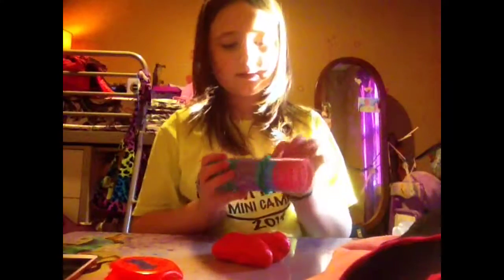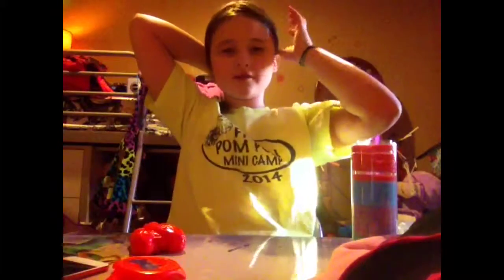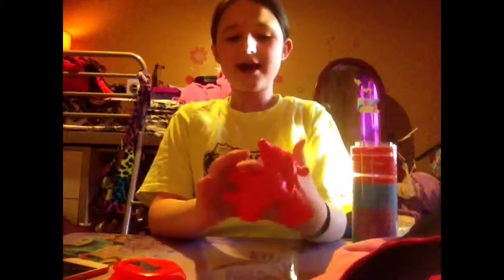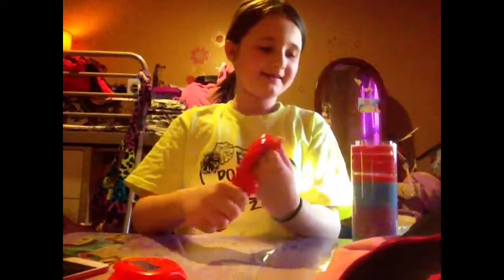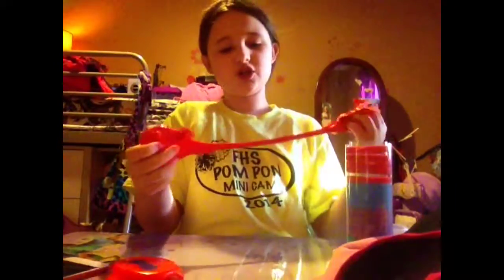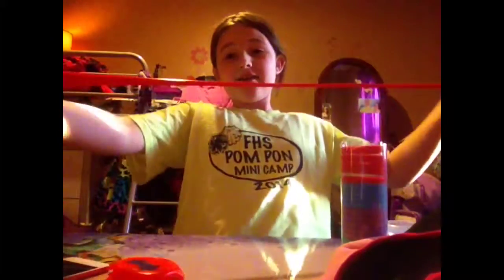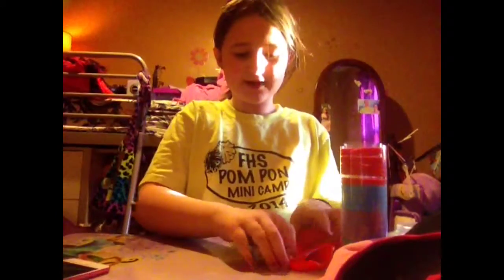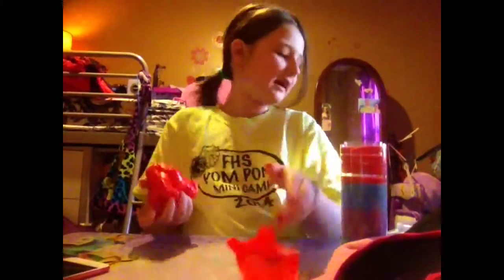Gal is back